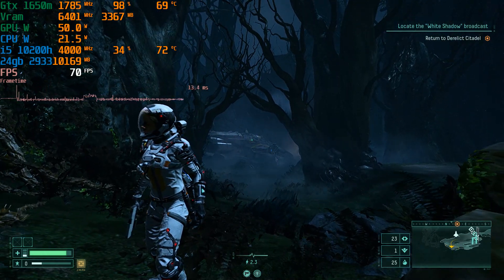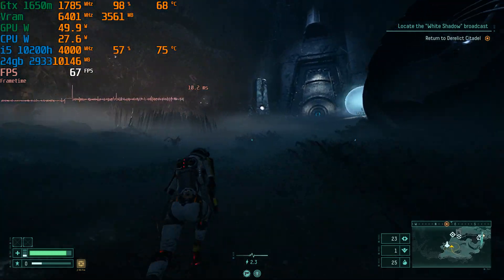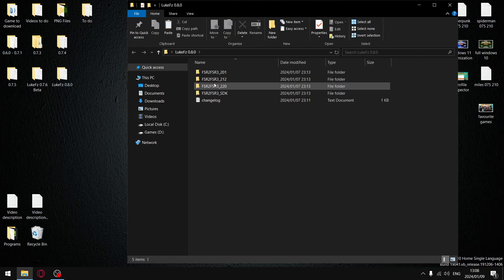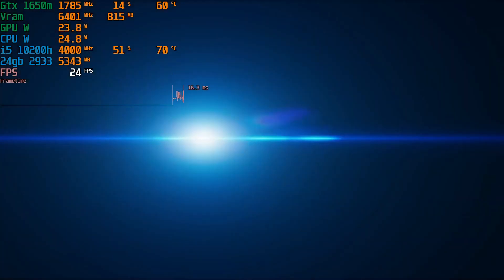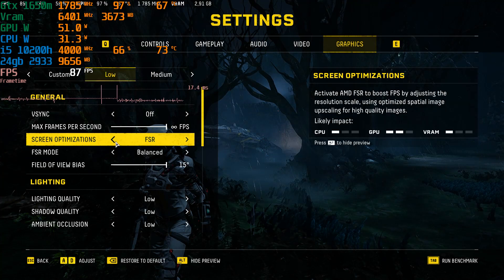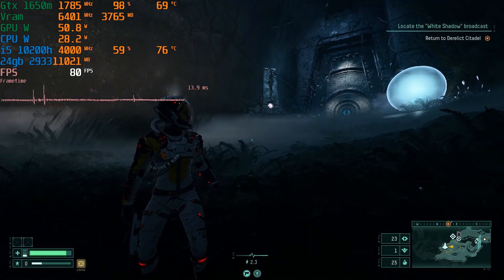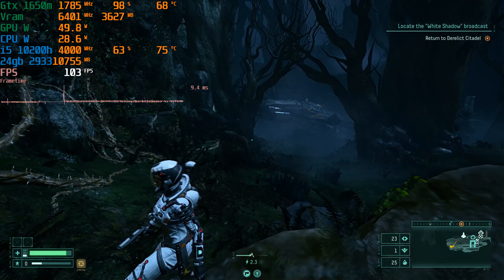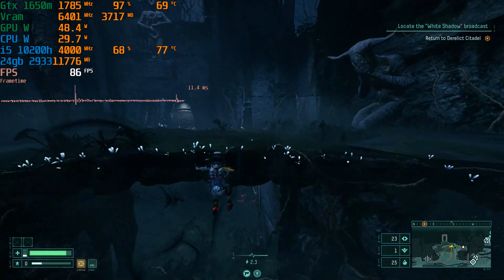Returnal | Gtx 1650 Laptop | How to Install FSR3 Framegen Mod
Returnal Remake on a Gtx 1650

00:00 No Framegen
00:56 Installation
01:58 With Framegen

Dell G15
i5 10200h
24gb DDR4 2933mhz
Gtx 1650 GDDR 6
500 gb gen 3 Nvme 2,500 mb/s
2 tb Gen 3 Nvme 3,500 mb/s